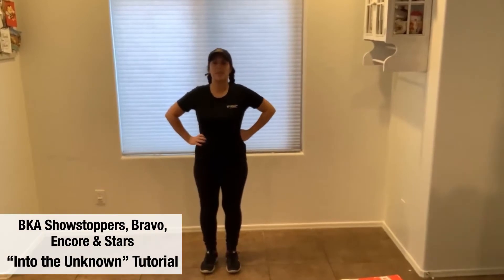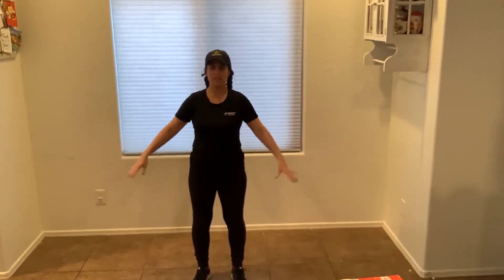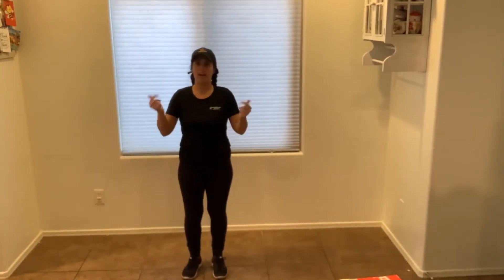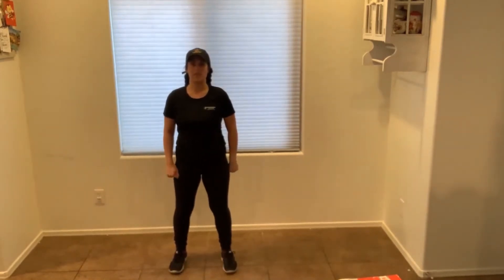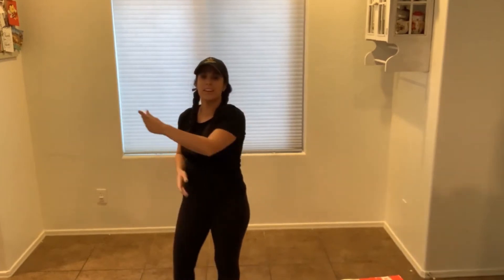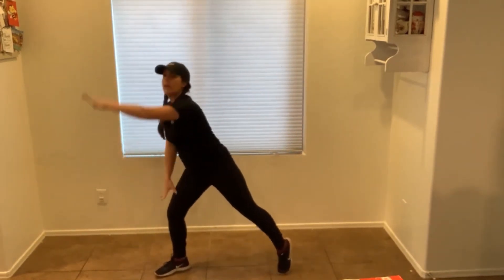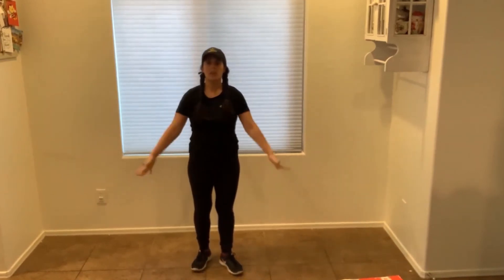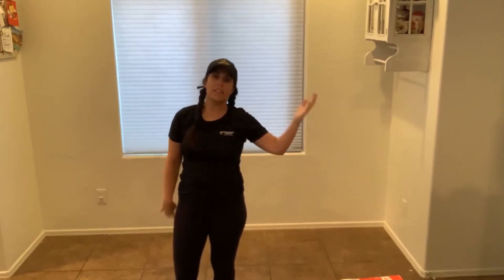BKA Virtual Classes- "Into the Unknown" Tutorial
Tutorial video for "Into the Unknown" from Frozen 2 for our PC Bravo, Encore, Showstoppers and Stars.